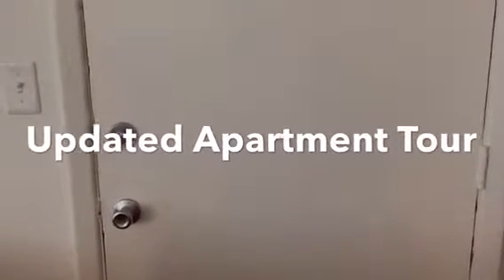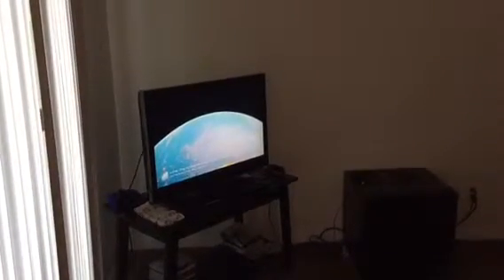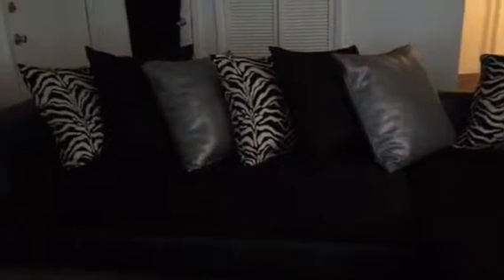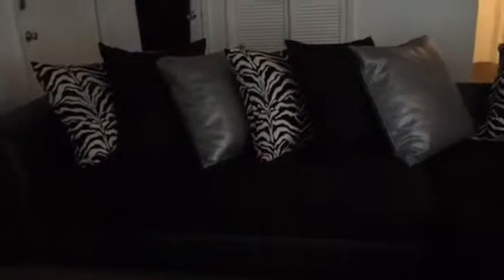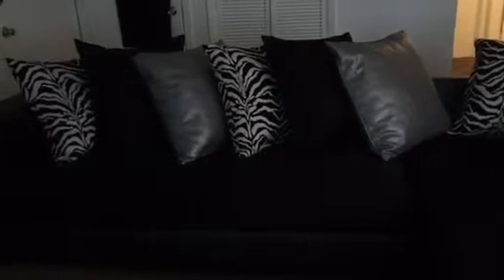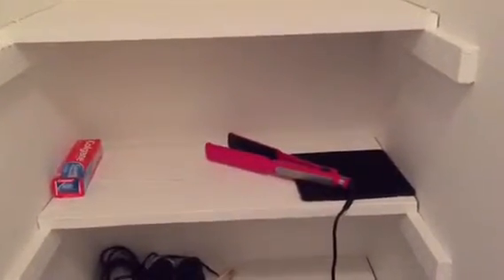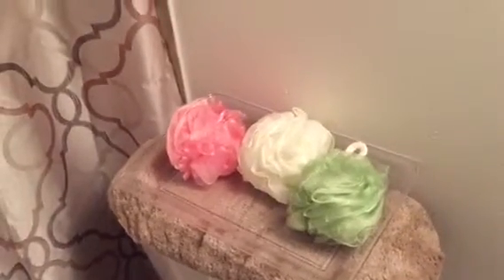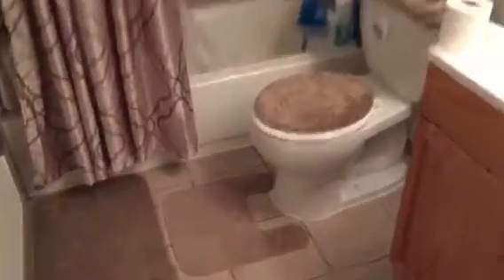Updated Apartment Tour PT. 1